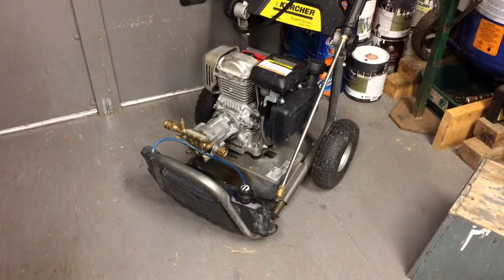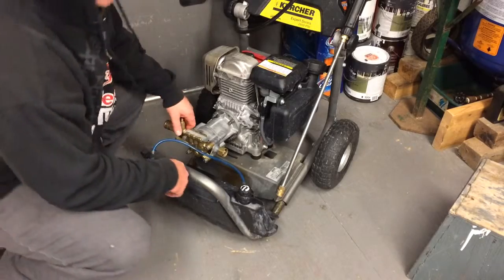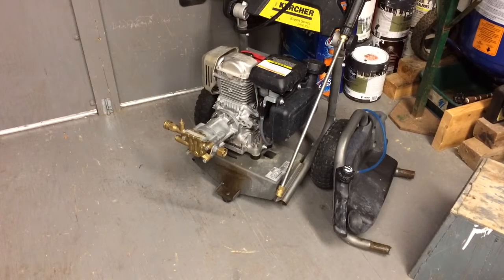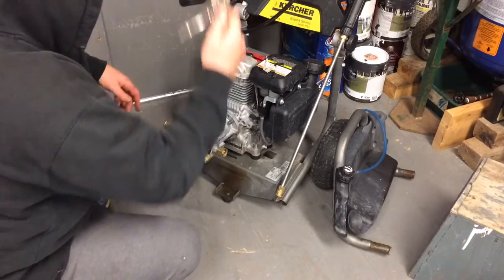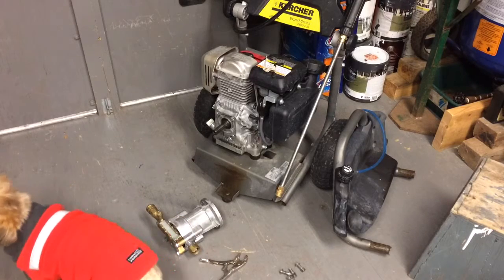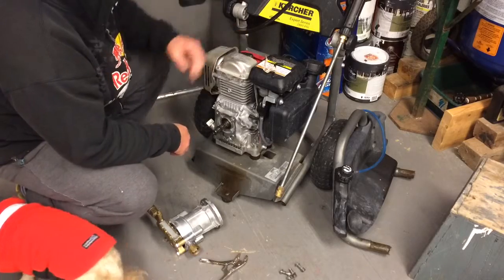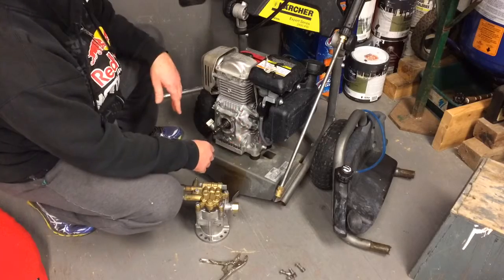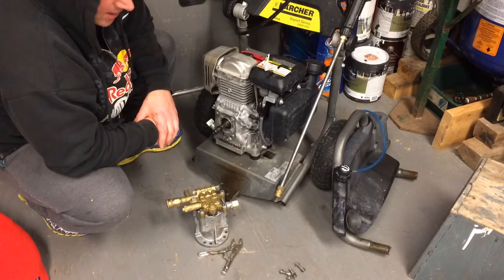How to winterize a pressure washer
How to remove power washer pump for safe warm storage during the long months of ol man winter If you found this video helpful and would like to show your appreciation hit the ($Thanks) button to leave a tip :)